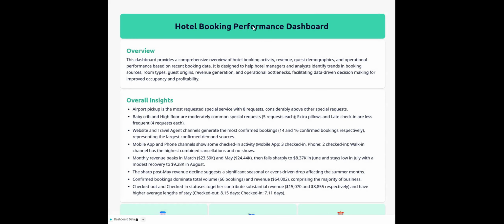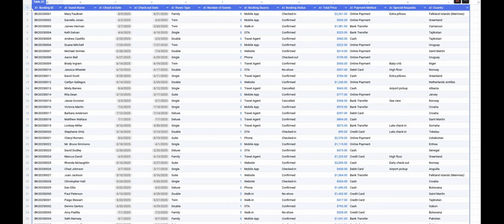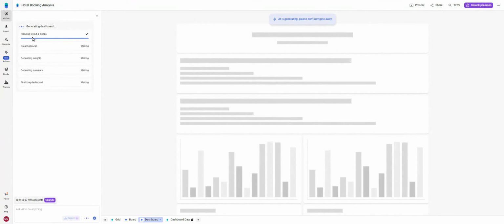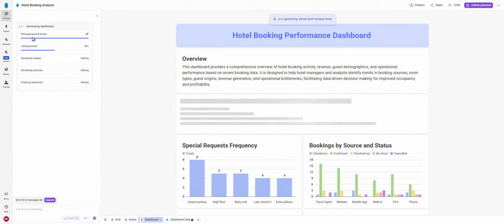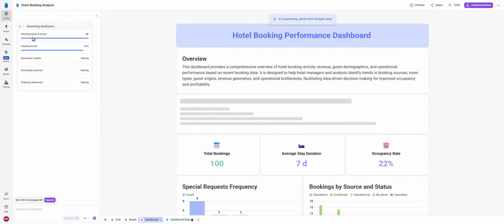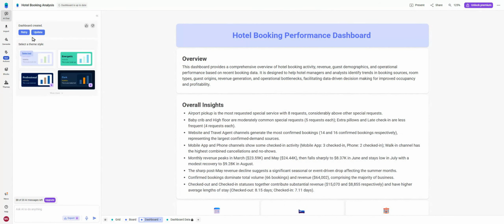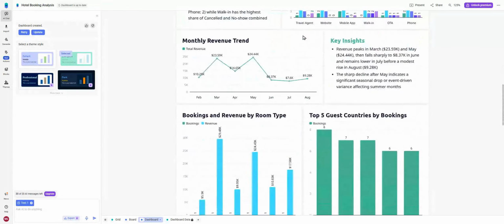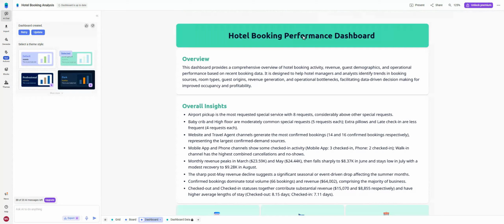Build a Hotel Booking Performance Dashboard in 2 Minutes with AI - Bricks Tutorial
Watch as AI creates a comprehensive Hotel Booking Performance dashboard and report in under 2 minutes! See how Bricks transforms raw hotel booking data into professional visualizations automatically.

🎯 What You'll See Created:

CHARTS GENERATED:
• Special requests frequency charts
• Booking status breakdowns
• Monthly revenue trends
• Room type analysis
• Top guest countries identification
• Payment method distributions

TABLES CREATED:
• Booking status summary tables
• High-value reservations tables

✨ Key Features:
• AI automatically analyzes hotel booking data
• Intelligent chart type selection for each data pattern
• Identifies key metrics: booking sources, revenue trends, guest demographics
• 6 dynamic charts + 2 data tables auto-configured
• Customizable themes to match your brand
• Professional presentation mode for client meetings
• Fully interactive charts with hover details and filtering
• Smooth navigation and drill-down capabilities

👥 Perfect For:
• Hotel managers creating performance dashboards
• Revenue analysts building booking reports
• Business professionals needing quick data visualization
• Anyone wanting to transform hotel data into insights

🚀 Why Bricks?
Bricks AI eliminates the manual work of creating dashboards and reports. Simply import your data, click create, and watch as AI builds professional visualizations in minutes. No design skills or complex setup required.